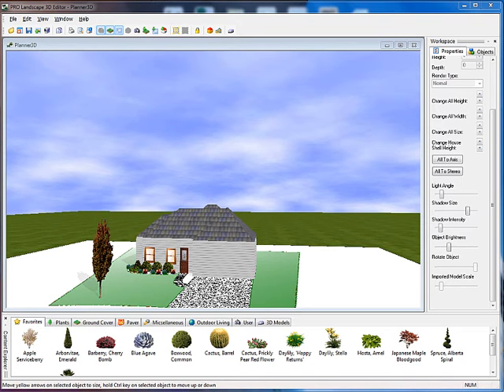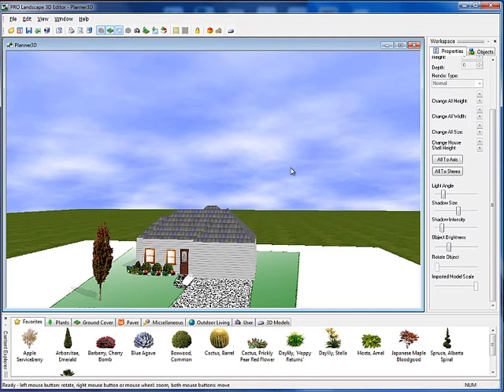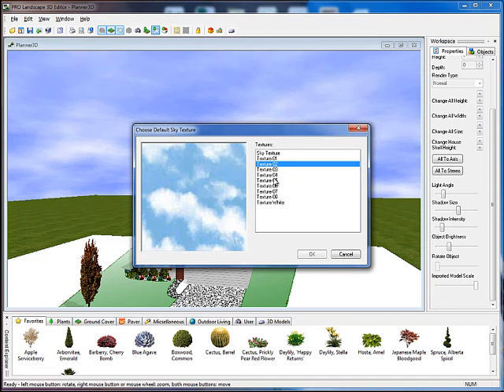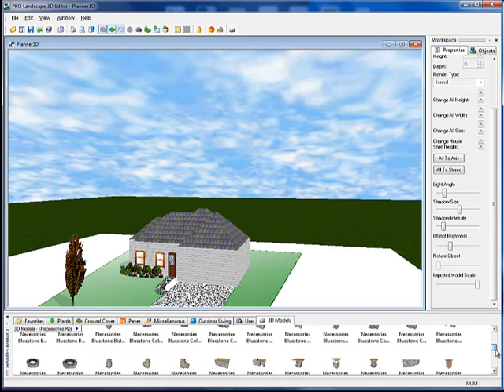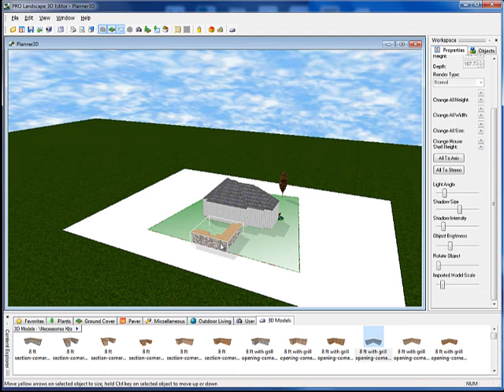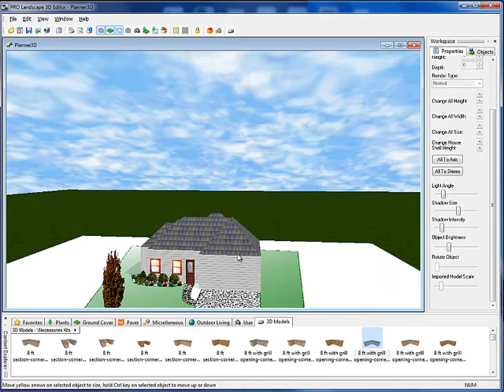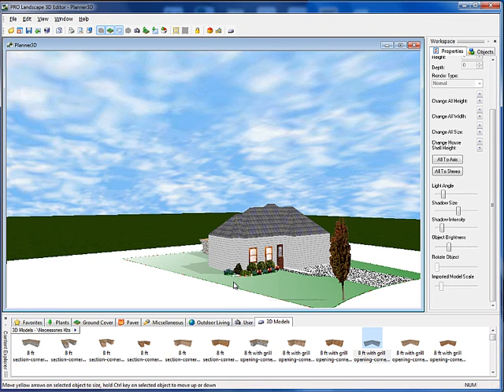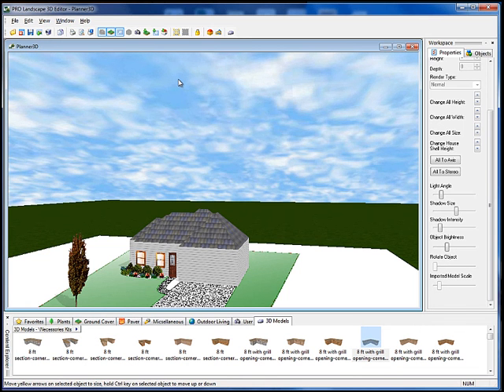Additional 3D Editor Techniques